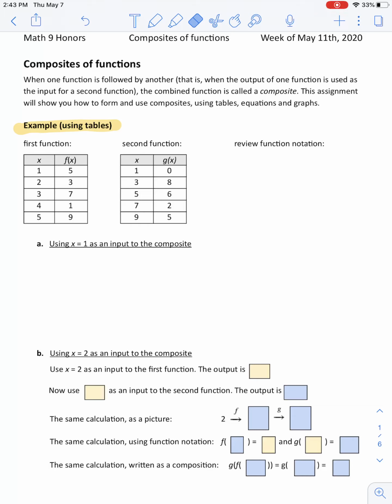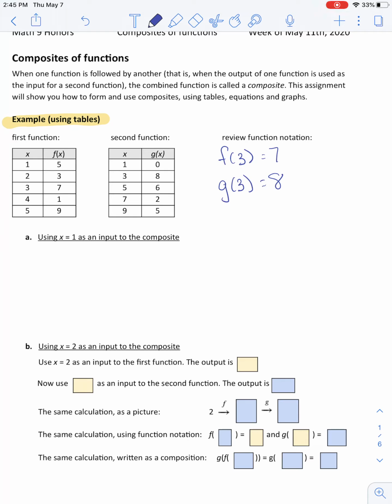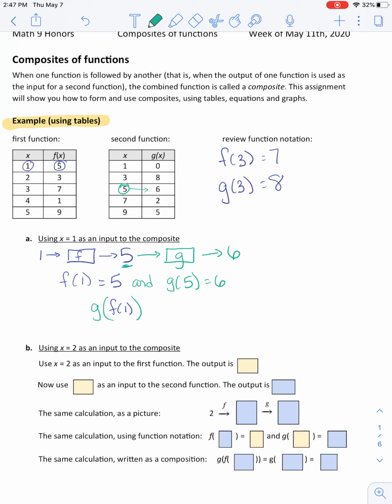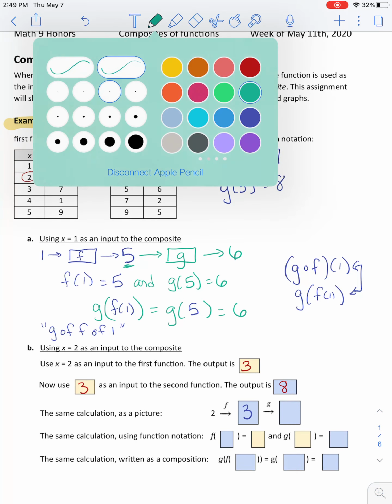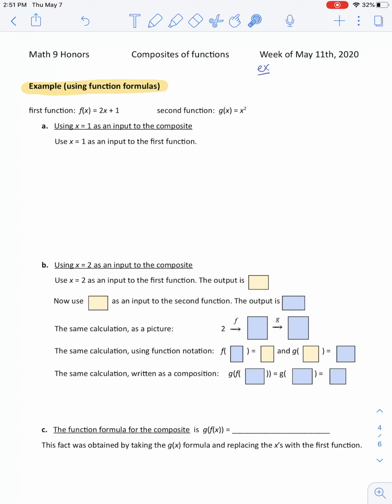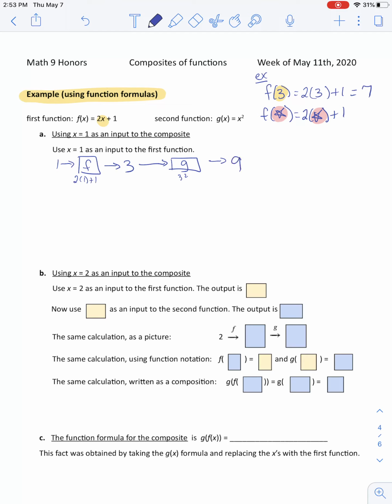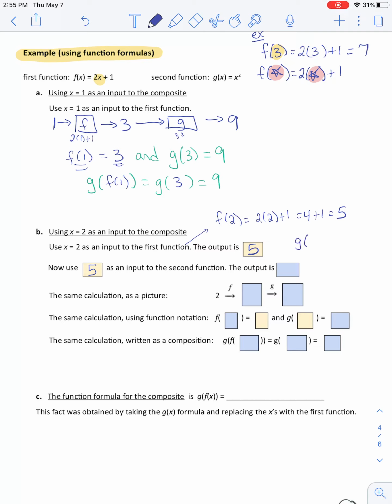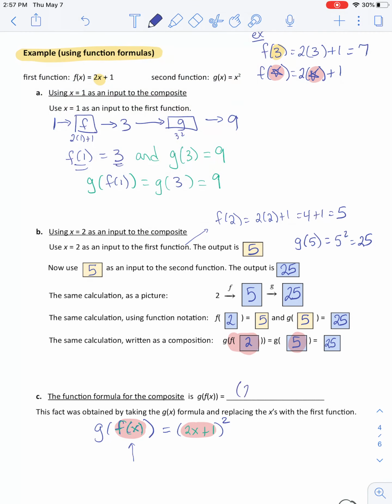Composite functions introduction